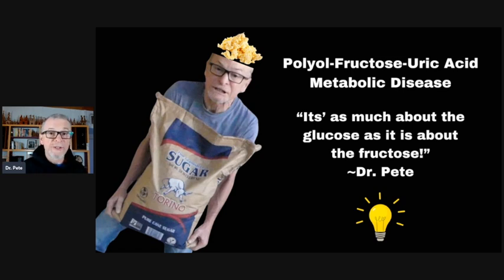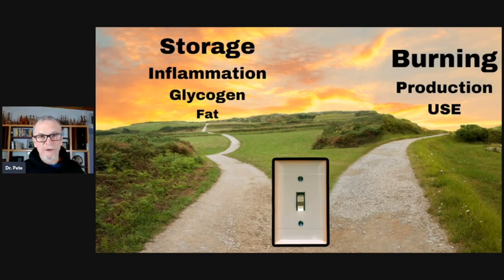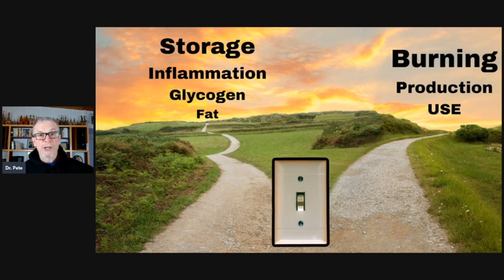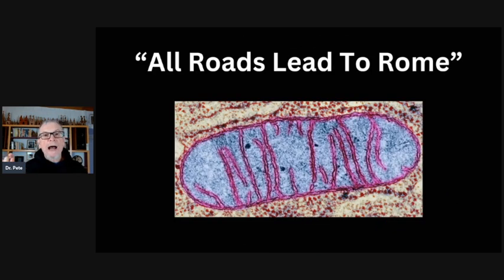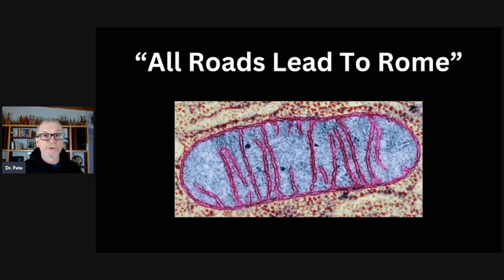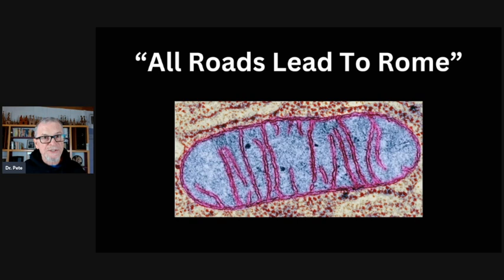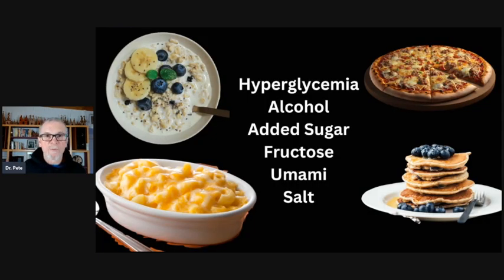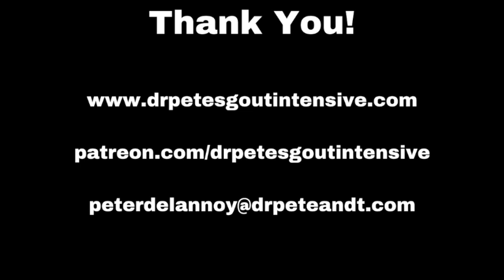Polyol-Fructose-Uric Acid Drives Metabolic Disease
Dr. Pete describes how fructose uric acid metabolism depends as much on glucose as fructose and may account for most, if not all metabolic disease. The presentation is a simplified version of his presentation at the Collaborative Science Conference (Dave Feldman) that happened during the second week of March, 2024.